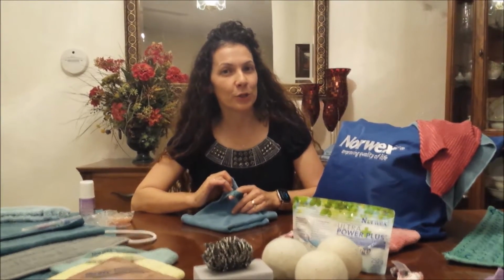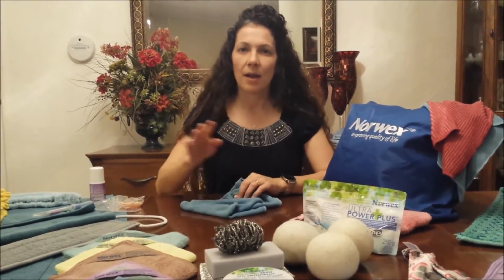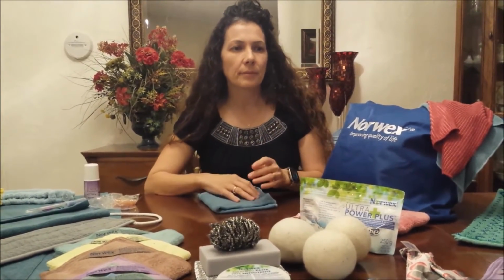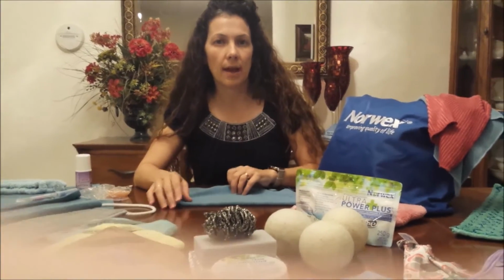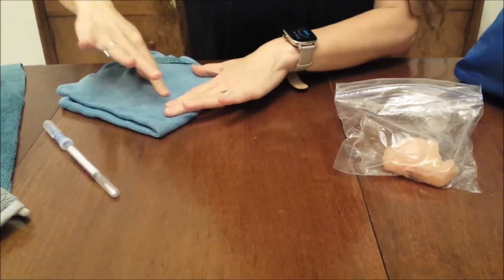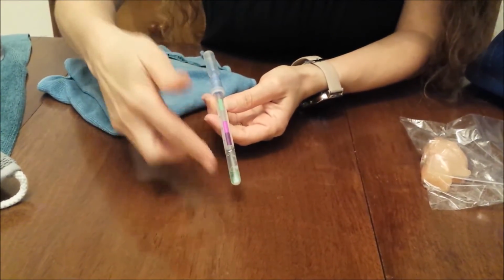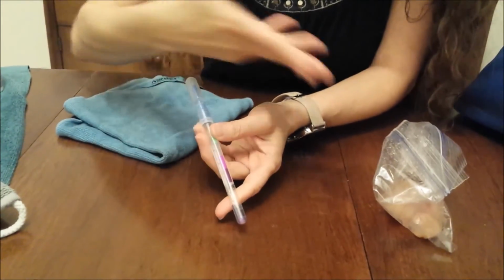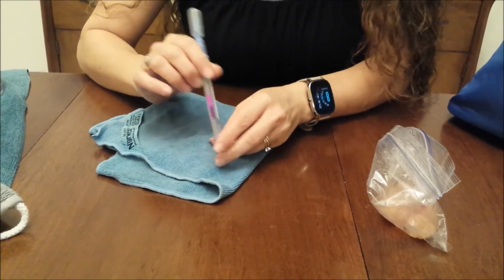NORWEX Enviro Cloth (Chicken Demo)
MUSIC